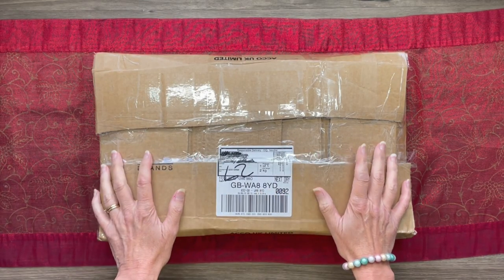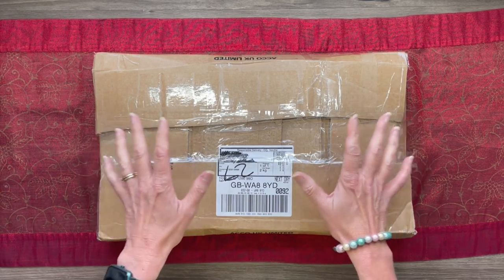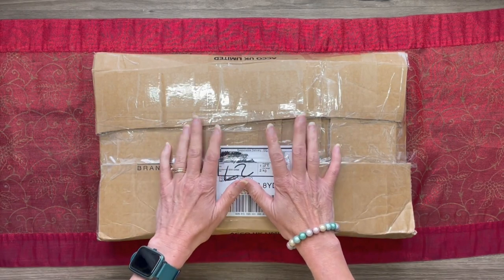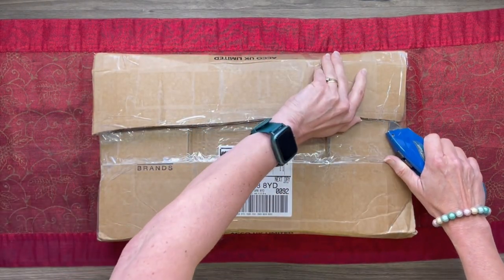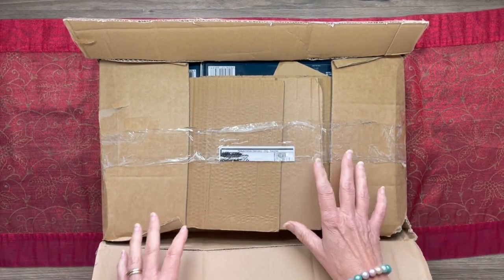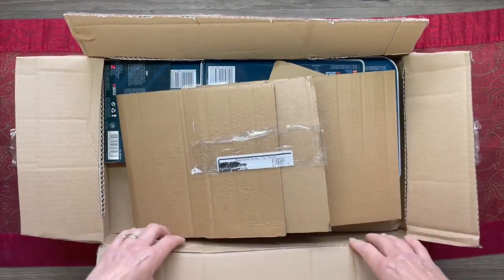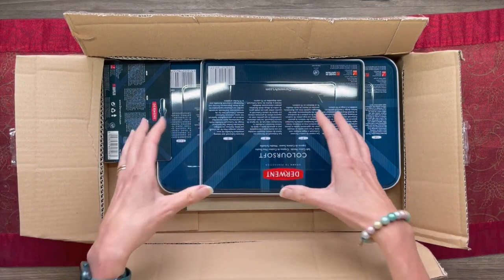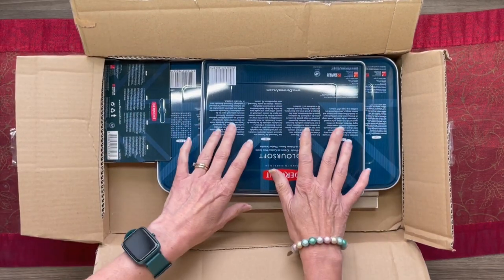DERWENT ART SUPPLY UNBOXING! It's official - I'm now a Derwent Ambassador 😀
I was recently invited to become a Derwent Ambassador, and now it's official 😀 Yesterday I received a little bundle of supplies from Derwent to review, so I thought I'd share my joy with you all. Feeling very blessed indeed xXx Product links below 🔽

🎨 Supplies in this video:
Derwent Graphitint Paint Pan Set
Derwent Coloursoft 24 Pencil Set
Derwent Watercolour 36 Pencil Set
Derwent Black Mixed Media Paper 140lb
Derwent Inktense Paper 140lb
Derwent Inktense Pencils 72 Set
Derwent Inktense Blocks 72 Set

📹 Supplies used to film this video:
iPhone 12